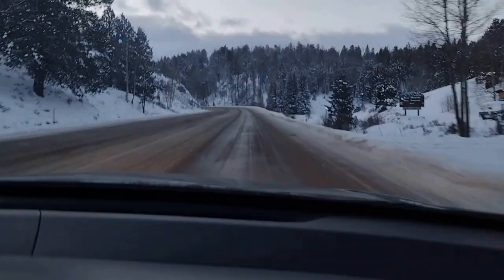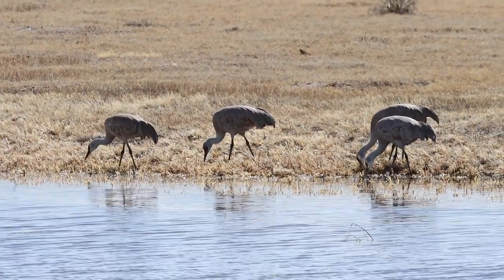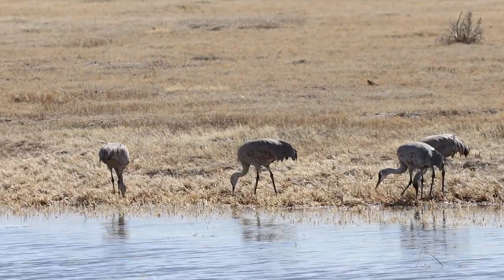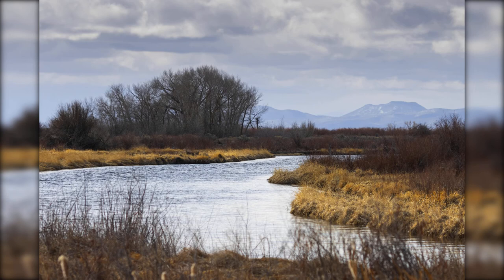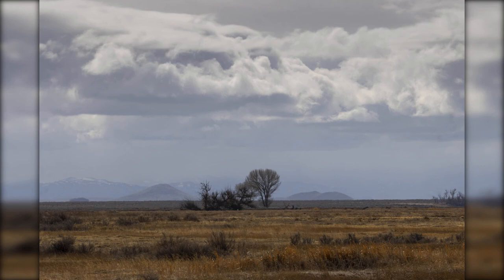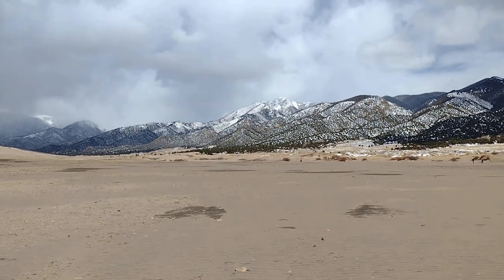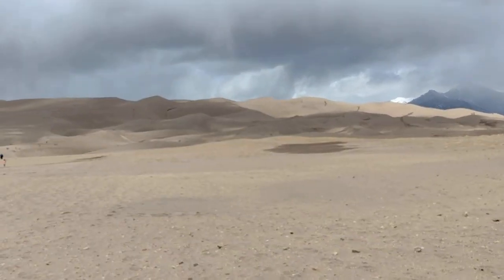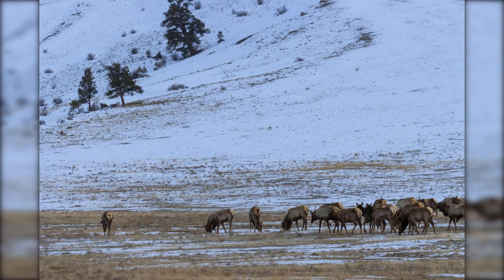Colorado Photography at the Dunes and Sandhill Crane Refuge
Amazing road trip to the Sand Dunes National Monument plus side trips to the Alamosa and Monte Vista National Wildlife Refuges to photograph sand hill cranes on their migration to the Nebraska Sand Hills. We also took in some awesome views of the western slopes of the Sangre de Cristo Mountain Range of Colorado!